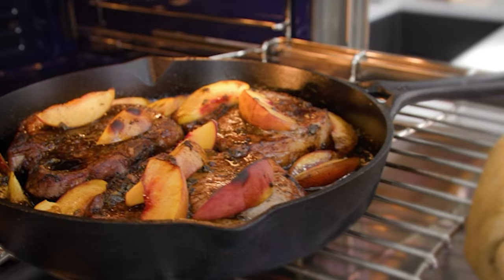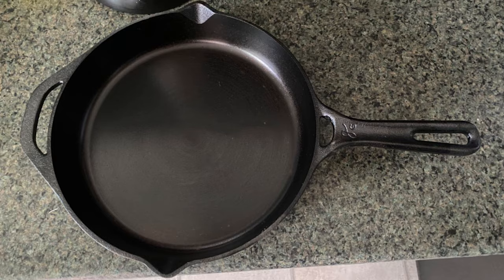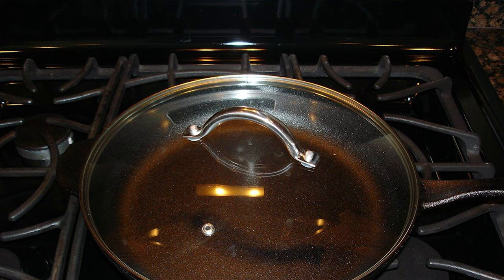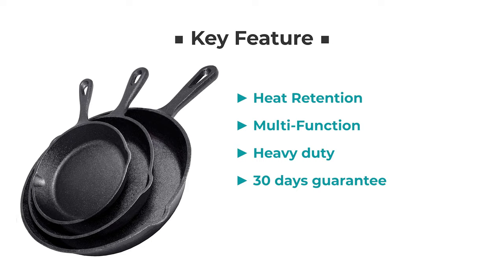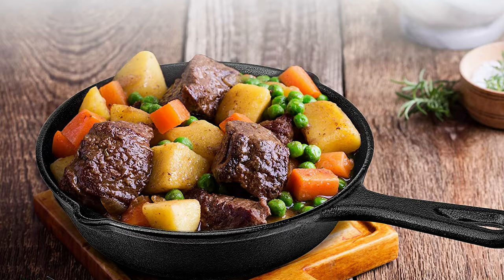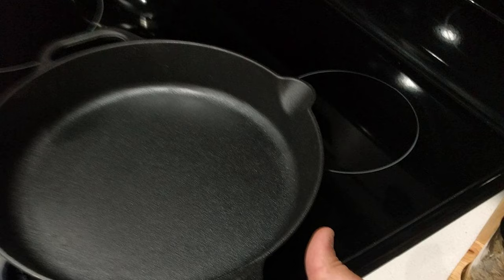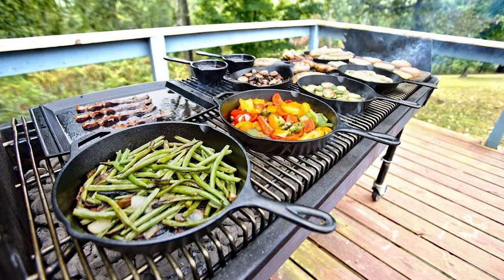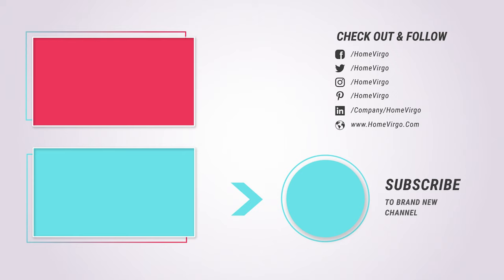✅ Best Cast Iron Skillet In 2022 – Make Or Fry Your Food Easily!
✅ When it comes to cast iron, many people think of the heavy black pan that’s been used to make steak for generations. And while a solid cast-iron skillet is a kitchen tool that stands the test of time, today there are a lot more options on the market. Today we are reviewing the top 10 cast iron skillets in the market now.

Best Seller in 2022

0:00​​ - Introduction: Best Cast Iron Skillet Reviews 2022

0:58 - 🔟 Best Quality Cast Iron Skillet: Greater Goods 10 Inch Pre Seasoned Cast Iron Skillet

1:51​ - 9️⃣ Budget Friendly Cast Iron Skillet: Le Creuset Enameled Cast Iron Signature Handle Skillet

2:38​ - 8️⃣ Professional Cast Iron Skillet: Calphalon Pre Seasoned 12 Inch Cast Iron Skillet

​​3:25 - 7️⃣ Consumers Choice Cast Iron Skillet: Simple Chef Set Of 3 Heavy Duty Cast Iron Skillet

​​4:39 - 6️⃣ Best Effective Cast Iron Skillet: Legend Large 12” Frying Pan Cast Iron Skillet

5:37 - 5️⃣ Best Size Cast Iron Skillet: Cuisinel 8" & 12" Frying Pan & Glass Lids Cast Iron Skillet

​​6:42 - 4️⃣ Long Lasting Cast Iron Skillet: Victoria Large Frying Pan With Handle Cast Iron Skillet

​​7:48 - 3️⃣ Best Rated Cast Iron Skillet: Amazon Basics 12 Inch Pre Seasoned Cast Iron Skillet

​​8:34 - 2️⃣ Best Runner Up Cast Iron Skillet: Lodge Red Silicone Hot Handle Holder Cast Iron Skillet

9:17 - 1️⃣ Editor’s Picked Cast Iron Skillet: Utopia Kitchen 12.5 Inch Pre Seasoned Cast Iron Skillet

Cast iron pans should be well-designed, reasonably maneuverable, and heat evenly but it doesn't have to be expensive to last a lifetime. Now choose wisely for your needs.

HomeVirgo CastIronSkillet Cast_Iron_Skillet_in_2022 HomeandGardening, Best Cast Iron Skillet in 2022, Top Cast Iron Skillet in 2022, Cast Iron Skillet Reviews